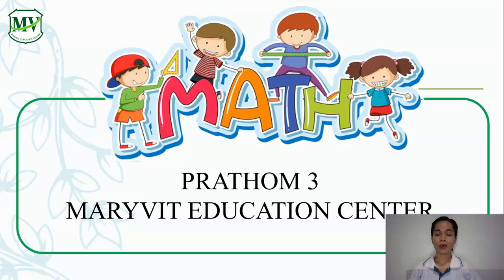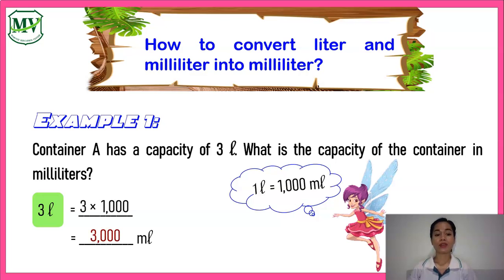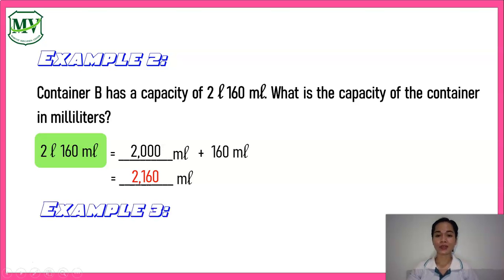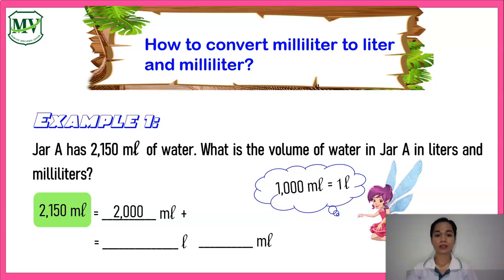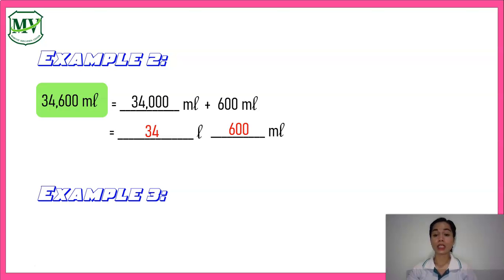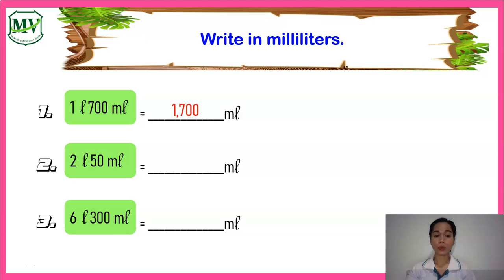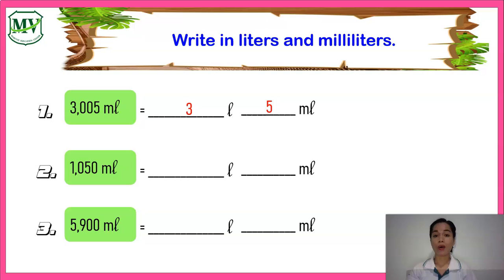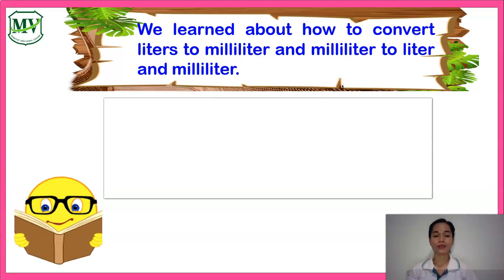Mathematics Primary 3: Converting Units of Volume and Capacity